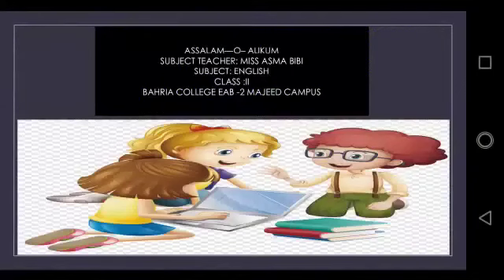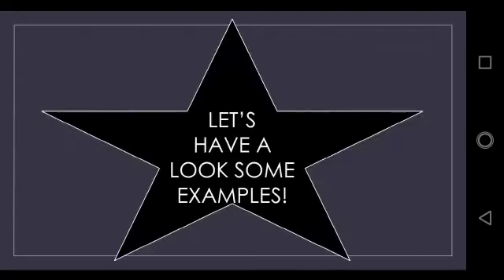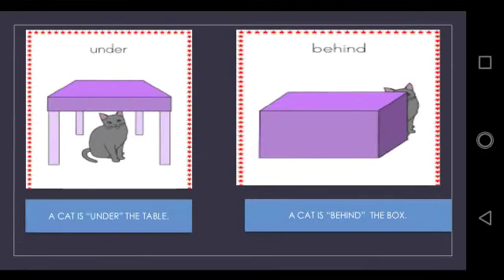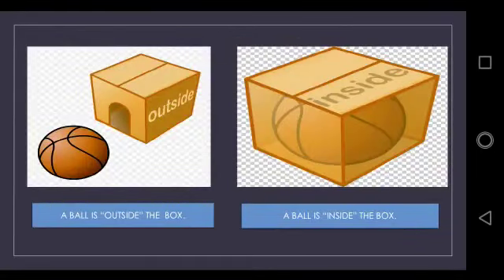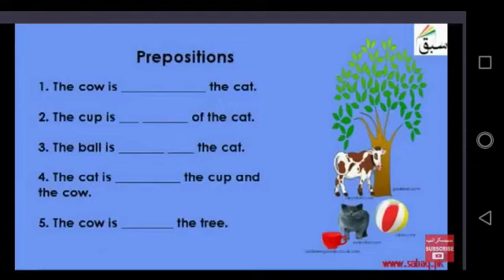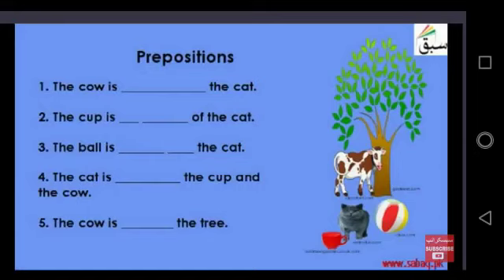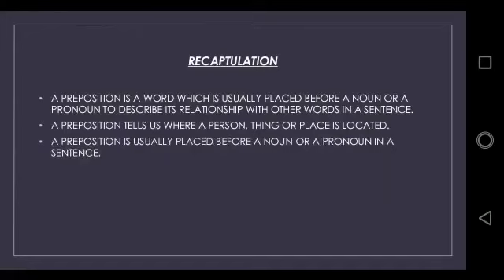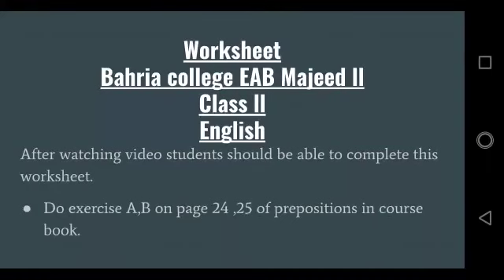Class 2 English Lecture 2 Bahria Collage Online Class